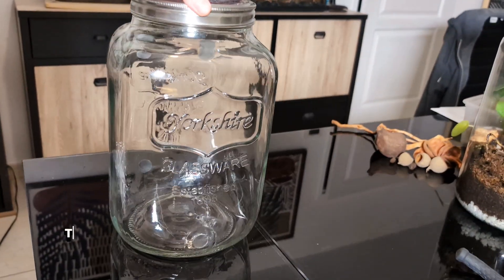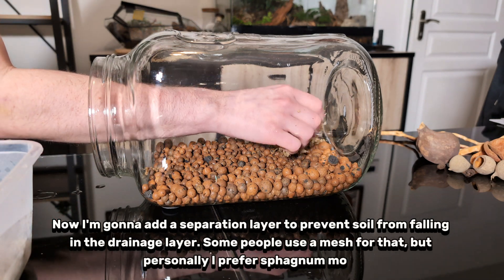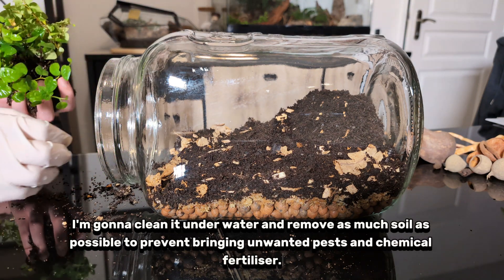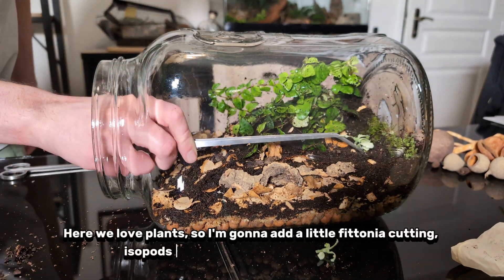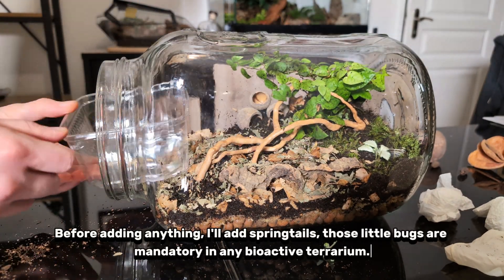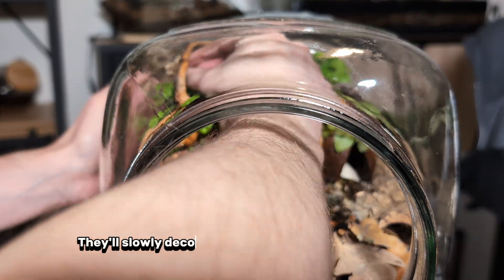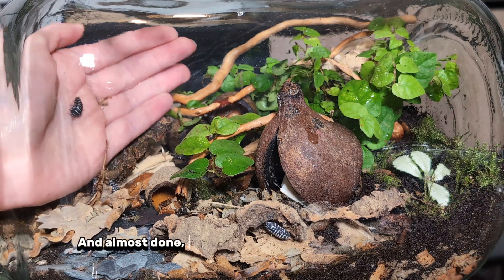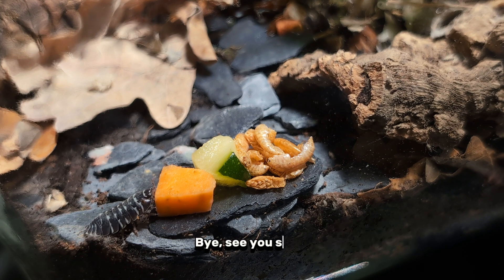How to make a Mini Ecosystem with Isopods in a Jar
In this video I'll show you how to make a mini ecosystem for isopods, a real display tank.